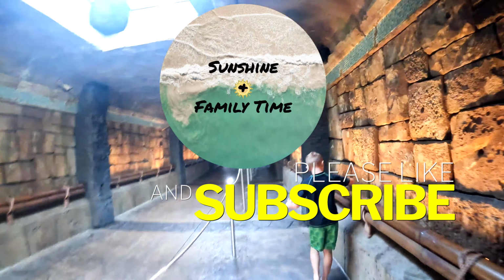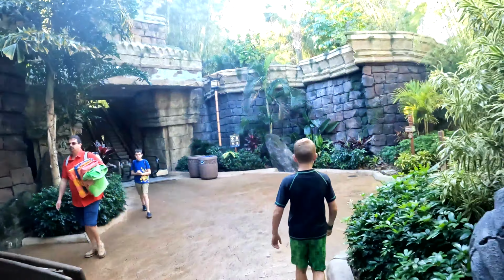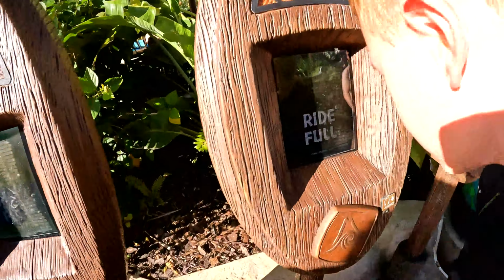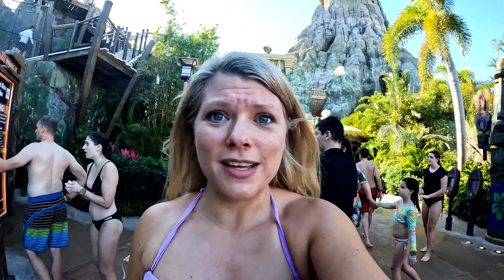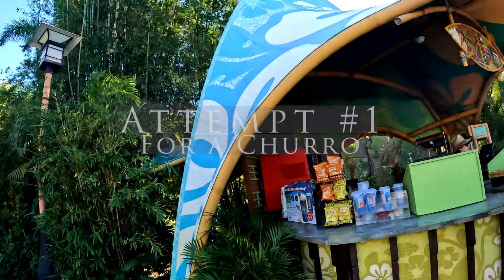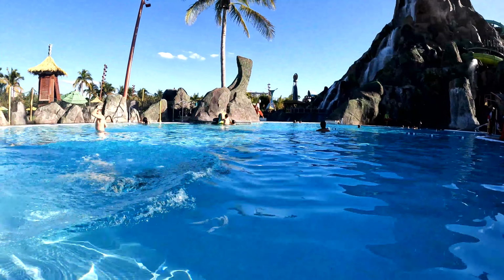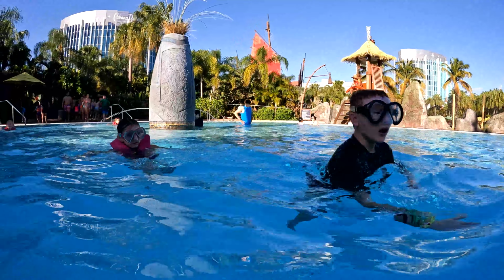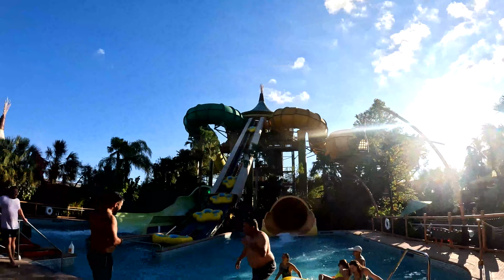Volcano Bay January 2023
Today we went to Volcano Bay in January! It was low 80's the entire time we were there. We were able to ride some slides, and were on the hunt for a Churro! Watch to find out if we got one 😂 We also got in the winding river, the wave pool, and the kiddie area before leaving. We had a great time with our family!
00:00 Introduction
01:12 slide #1
02:18 Krakatau is full!
03:09 will we get a churro?
04:51 Volcano
05:45 wave pool
08:54 Winding River
09:49 Bonk!
12:40 Churros!
15:17 Subscribe!